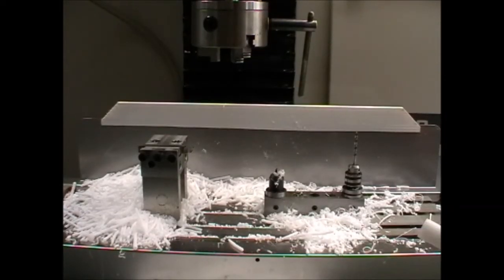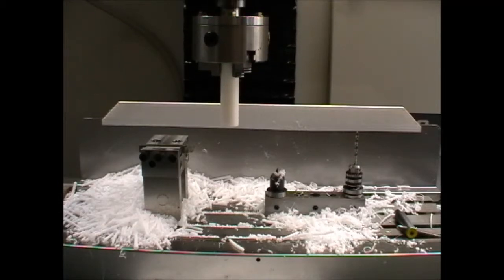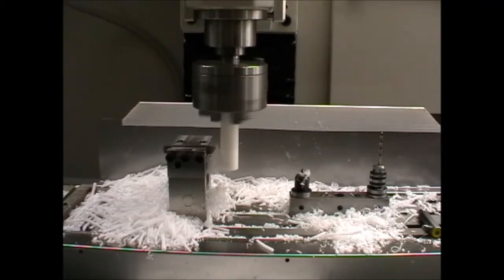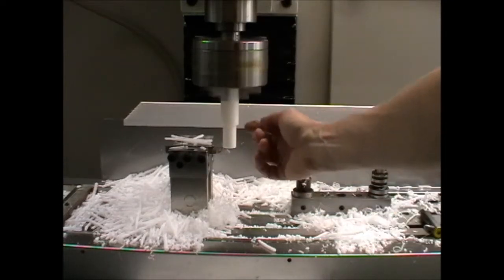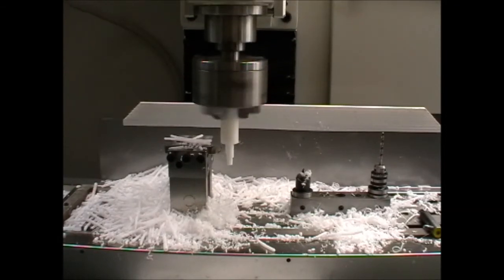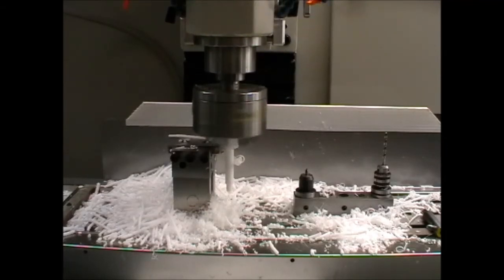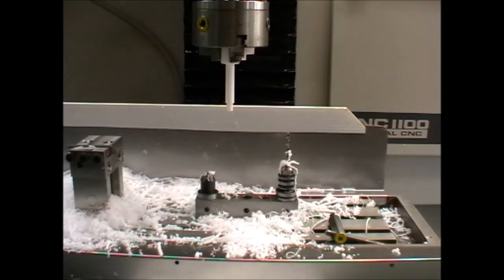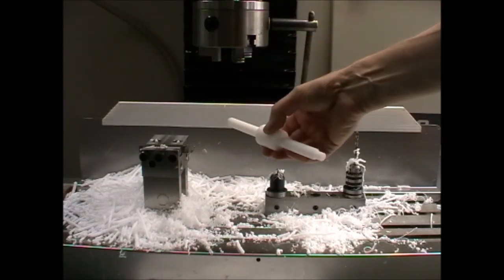Mill Turning Acetal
Turning Acetal on a Tormach mill. Covering machining hints and some G code details etc.